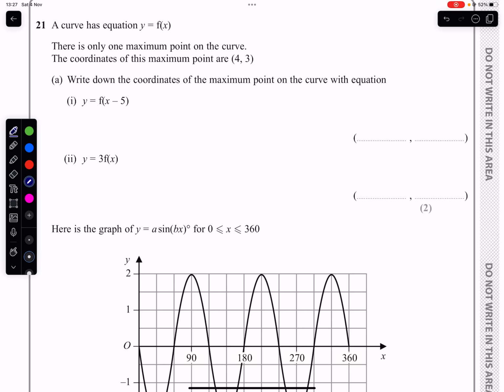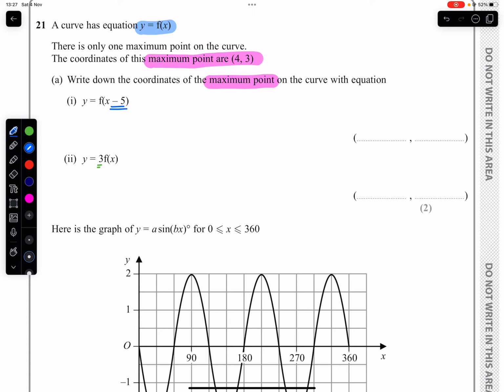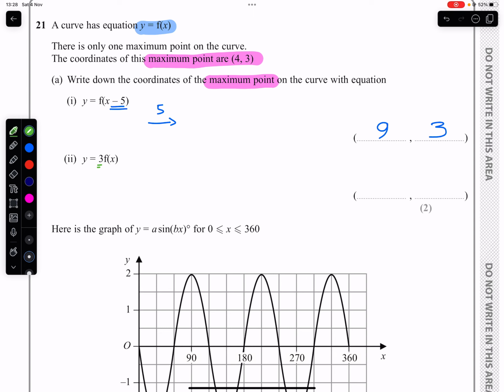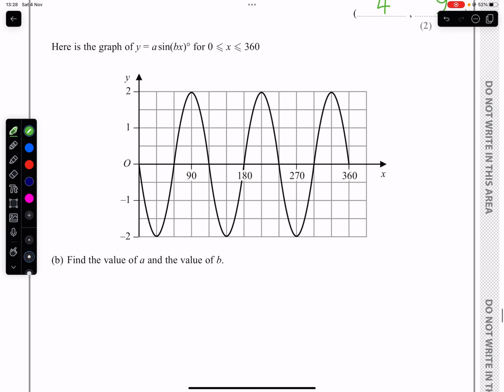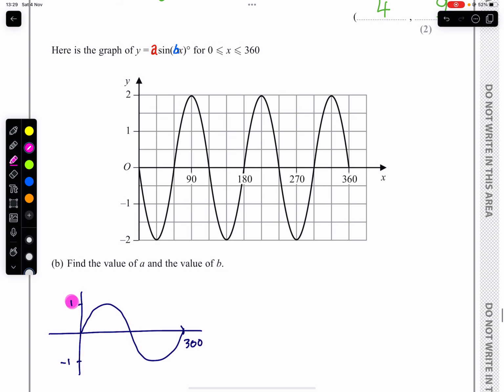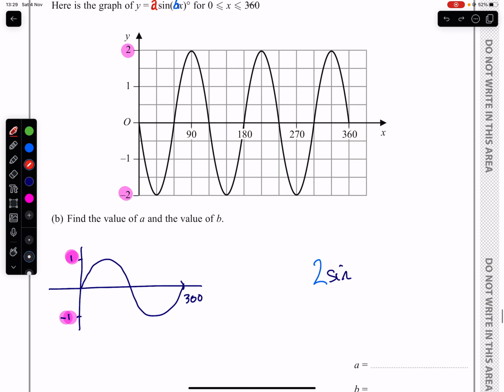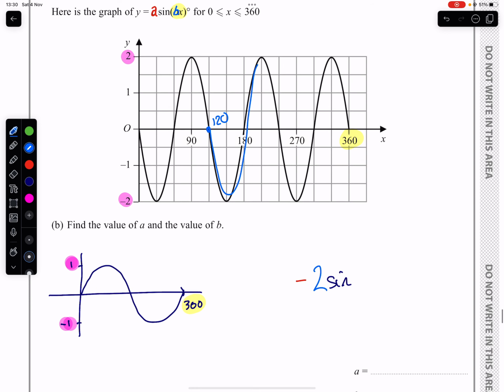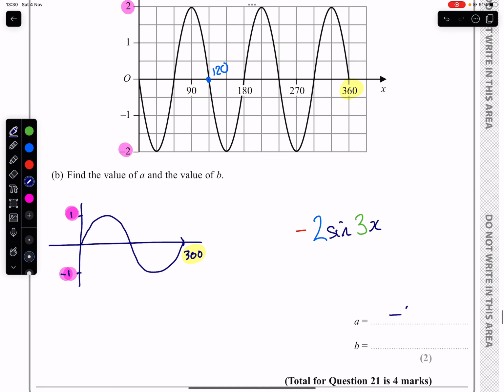IGCSE June 2019 Paper 1HR Question 21 Maths Mathematics Math Transformations Functions Trig Graphs